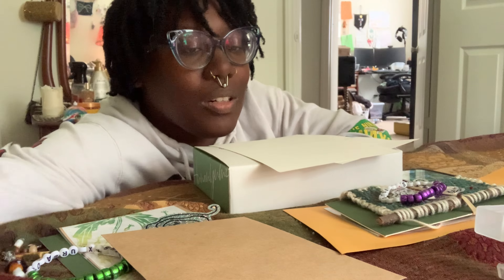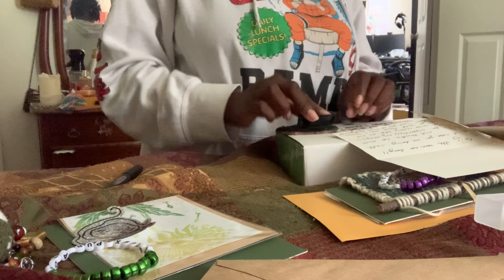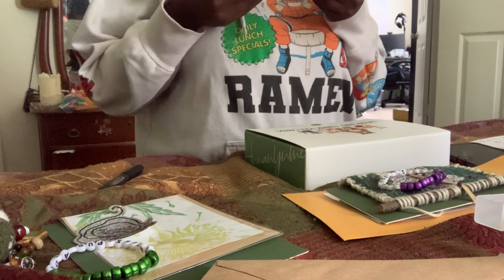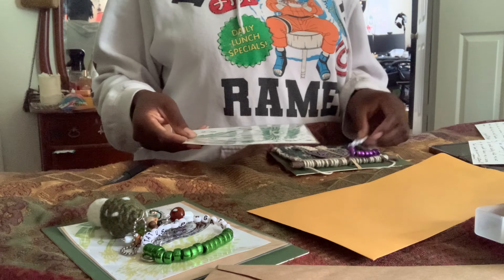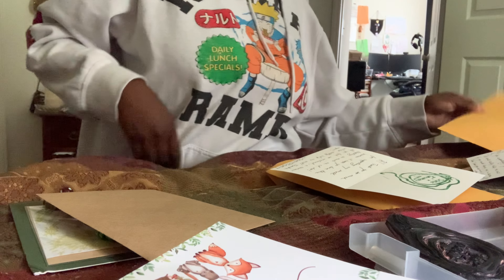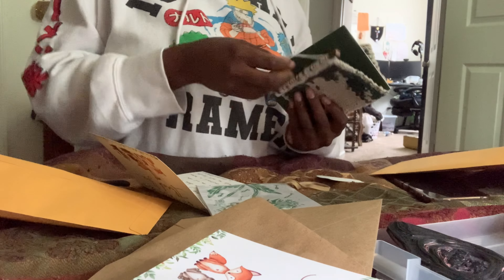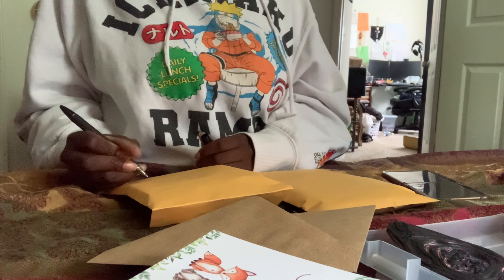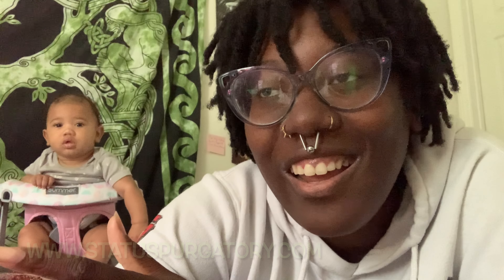Pack up My First Two Etsy Orders with me!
I got my first two Etsy orders yesterday!! I'm very happy about this, after a few dry months of only making sales at markets. I will be updating my Etsy every few days so please check me out!